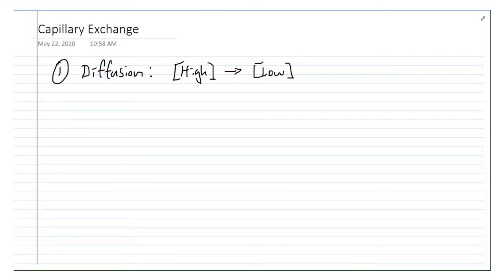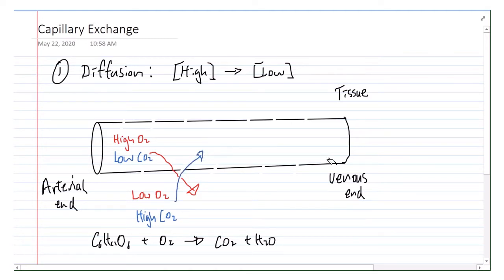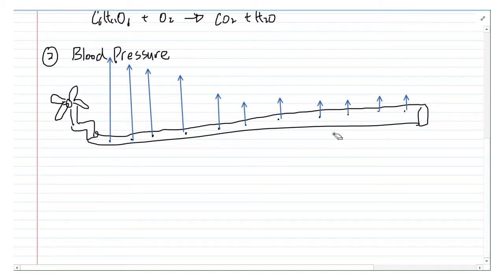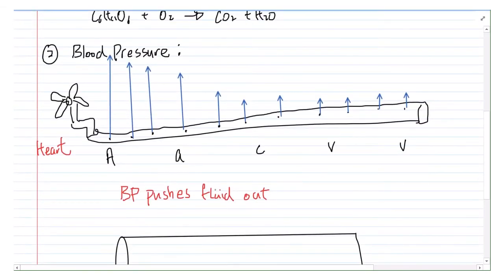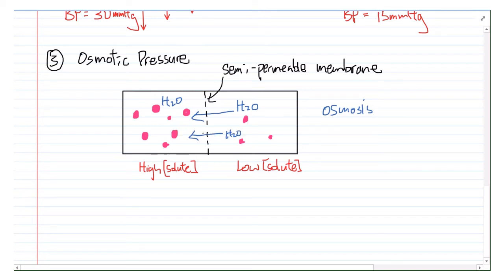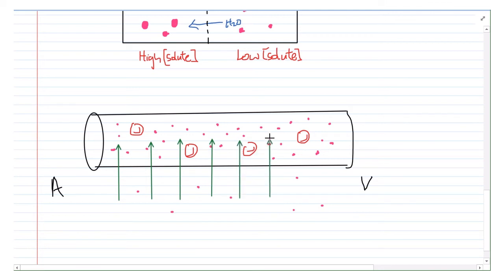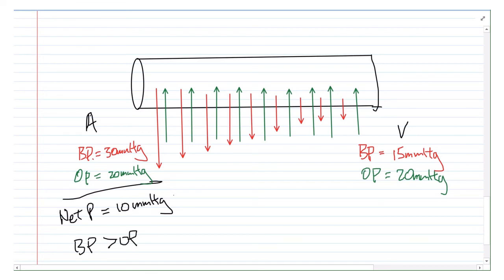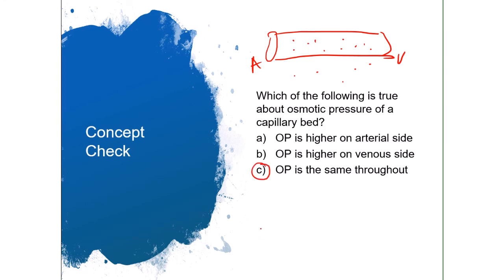Lecture 1 Cardiovascular System Part 4